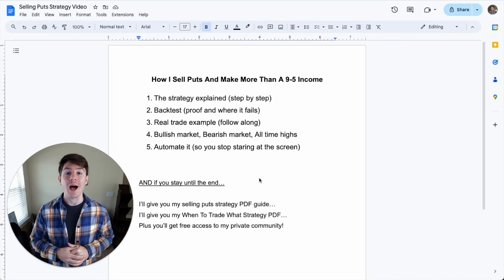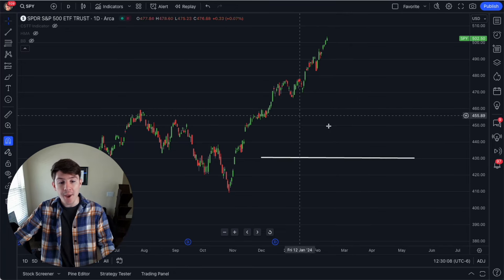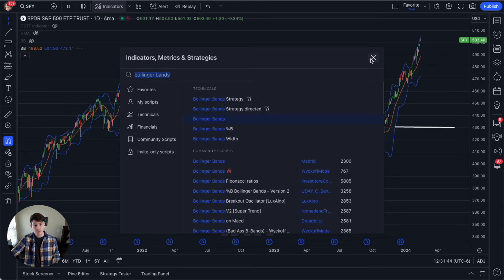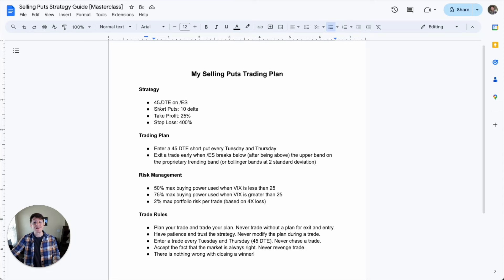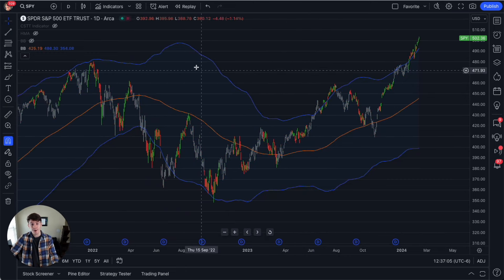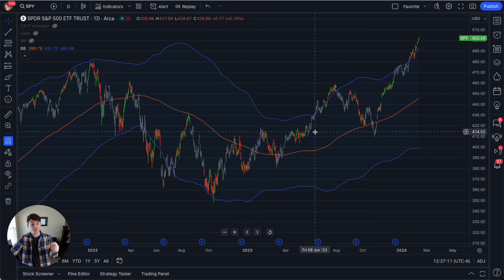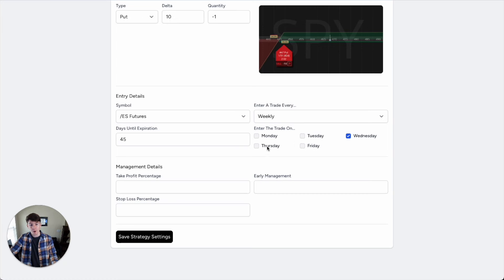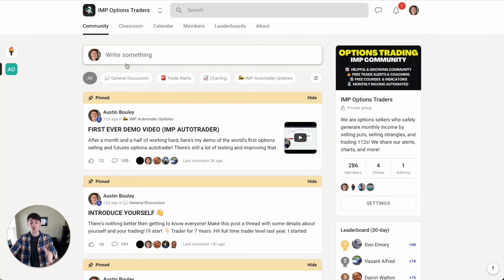How I Sell Puts And Make More Than A 9-5 Income